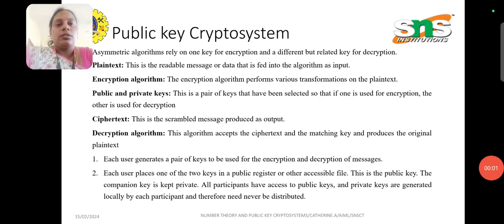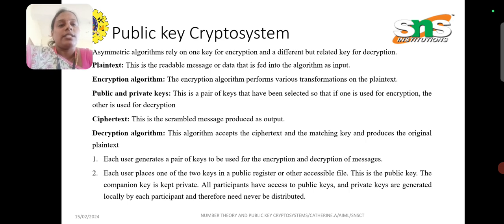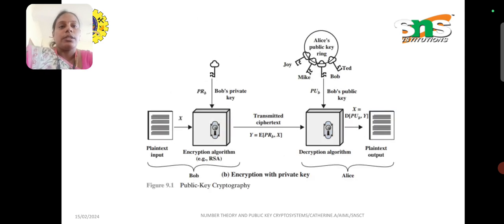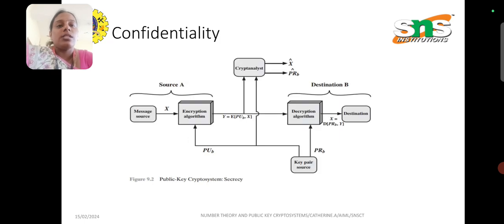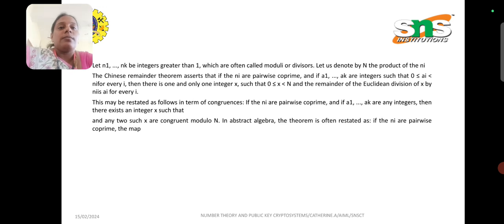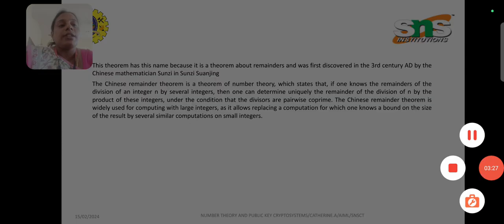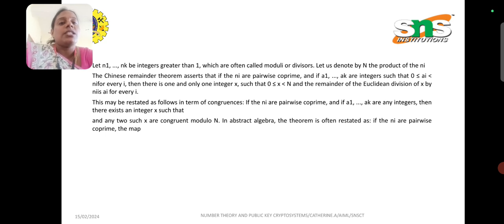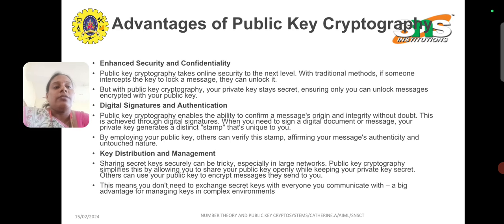Public key cryptosystems| Cryptography and network security |SNS Institutions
Public key cryptography is a system that uses two keys to encrypt and sign data. One key is public and can be used by anyone, while the other key is private and only known by the sender.
How it works Data encrypted with the public key can only be decrypted with the private key.
Public key cryptography is used to create digital signatures, which are unique codes for each message. Public key cryptography is used to authenticate electronic messages and prevent denial or repudiation by the sender or receiver.